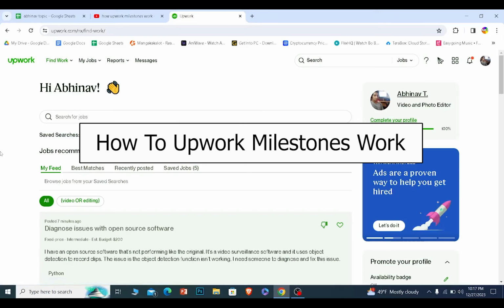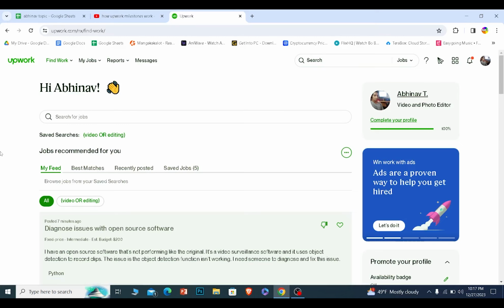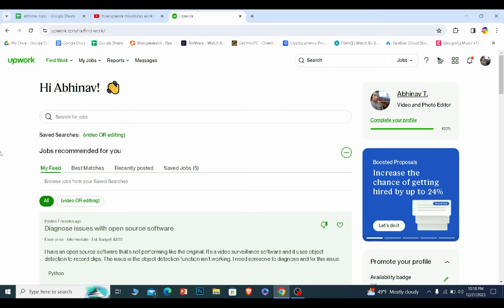How Upwork Milestones Work?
In this extensive tutorial, we'll guide you through a comprehensive understanding of how Upwork Milestones work, catering to both experienced freelancers and newcomers. Navigating the intricacies of the Upwork platform, we demystify the Milestone process step by step, empowering you to effectively set, manage, and accomplish project milestones. Whether you're a freelancer striving for project success or a client aiming for transparent collaboration, this guide equips you with the insights needed for a seamless experience on Upwork. Join us as we break down the complexities and provide valuable insights into mastering the Upwork Milestone system.